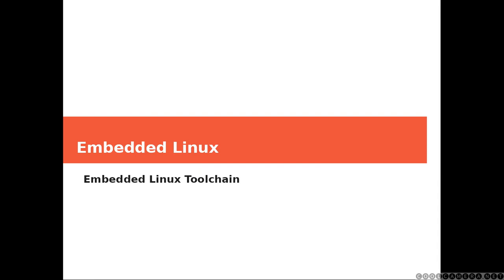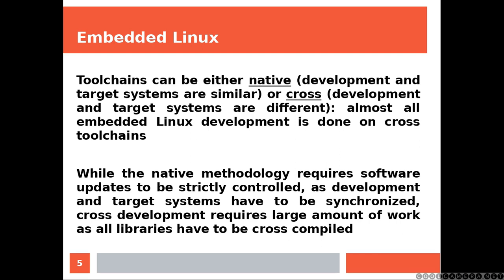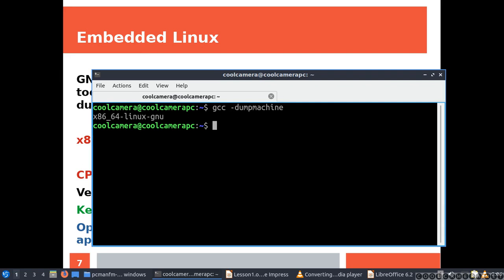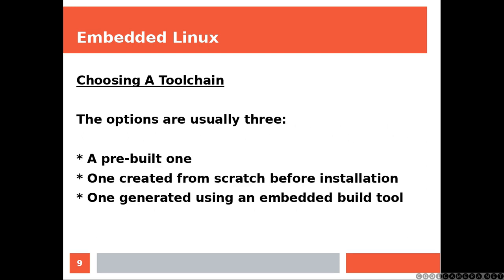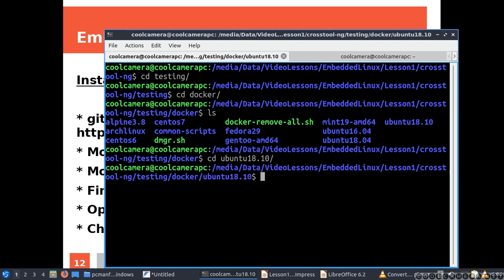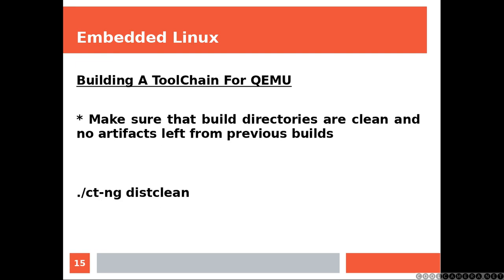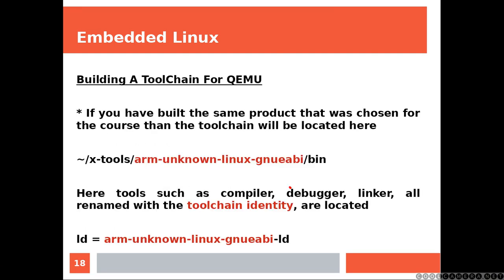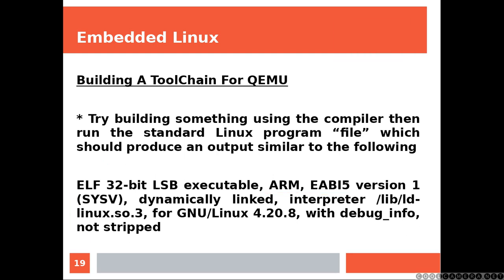Embedded Linux | Embedded Linux ToolChain | Beginners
Introduction to toolchains
Toolchains and bootloader, kernel and root file system
GNU and gcc
LLVM and Clang
Toolchains components
Native and cross toolchain
How the GNU project identifies its toolchains
Choosing a C library and a toolchain
Installing Crosstool-NG
Building toolchains for QEMU
Testing a toolchain